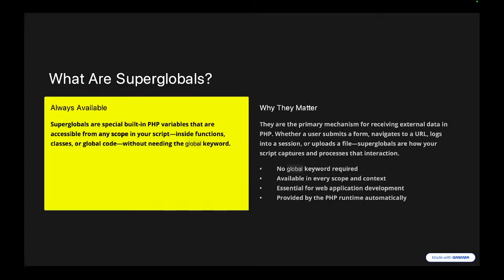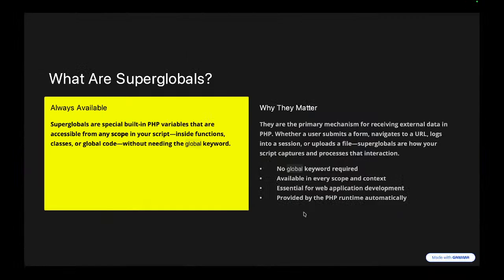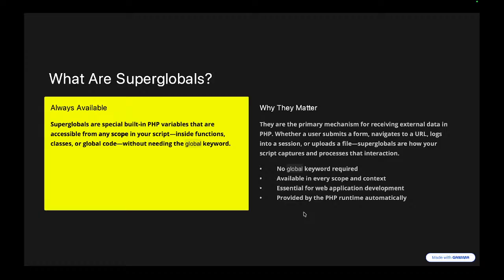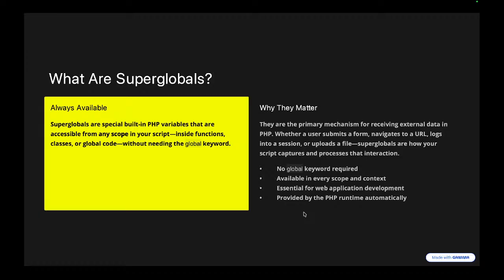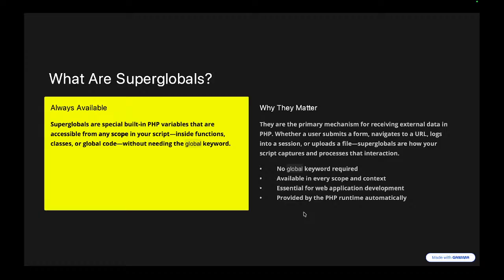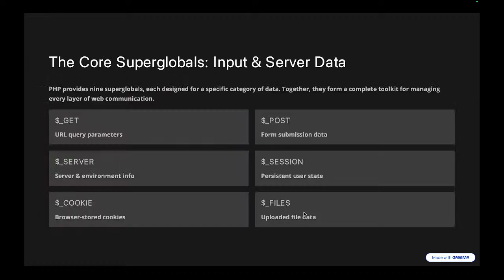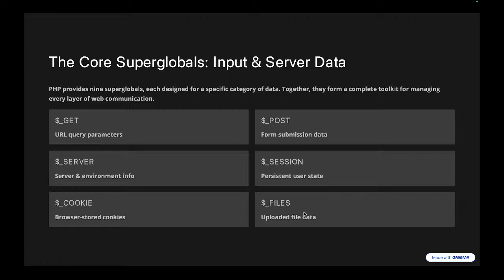Day 7: PHP Superglobals & Form Handling